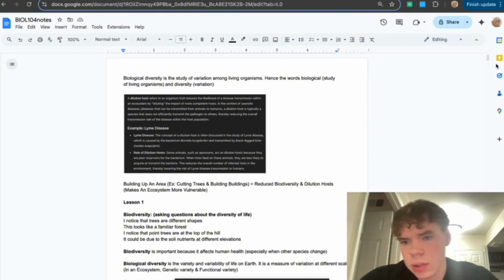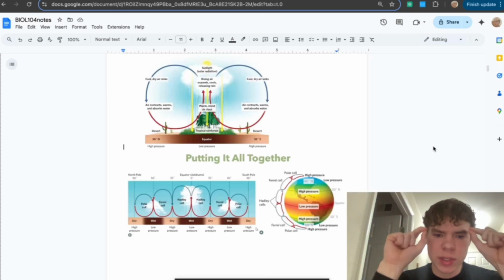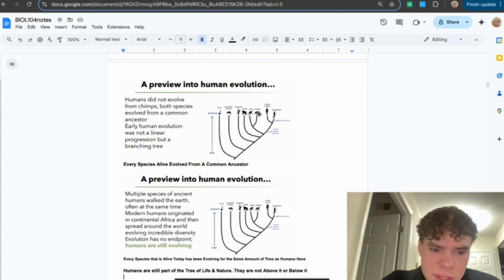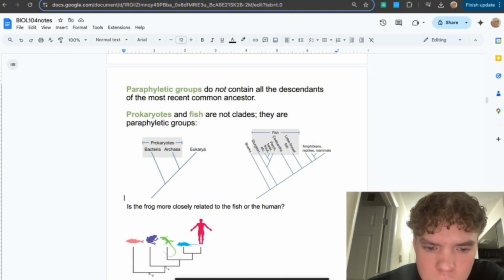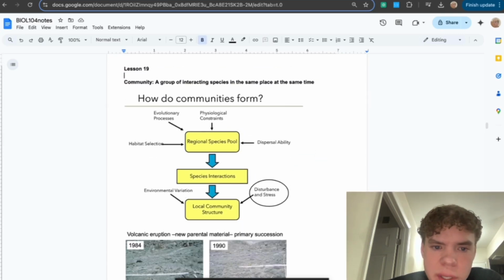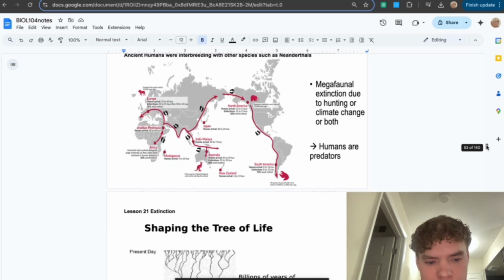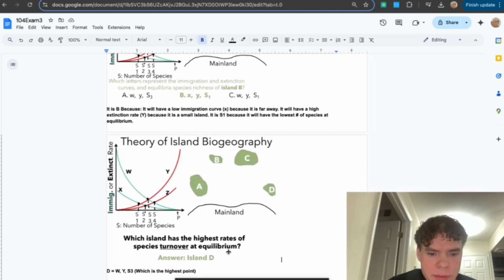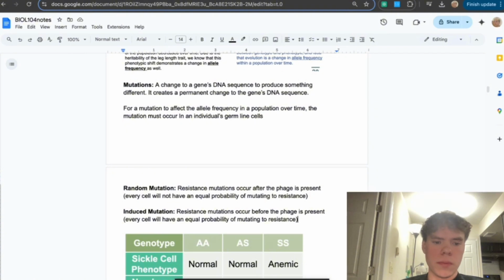Biodiversity BIOL 104 Final Exam Review